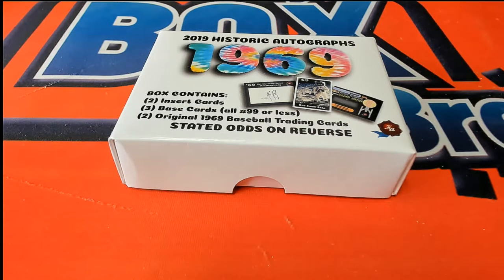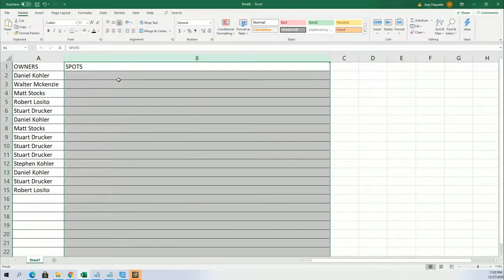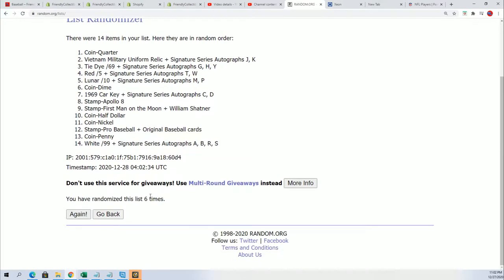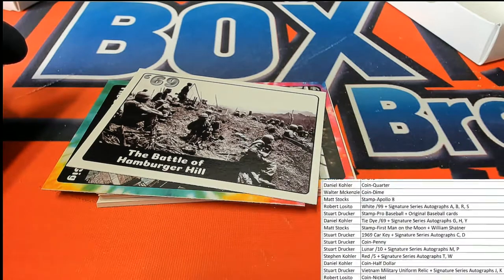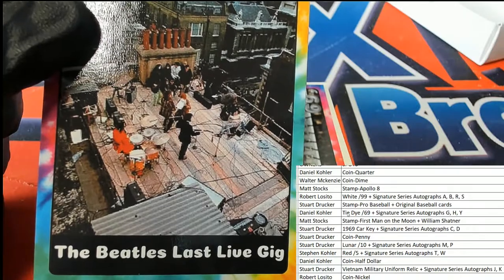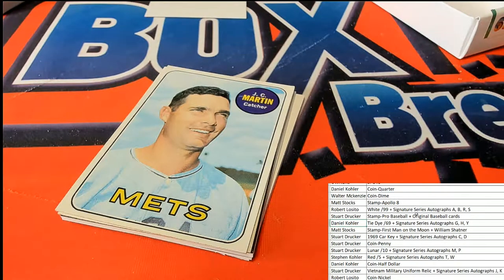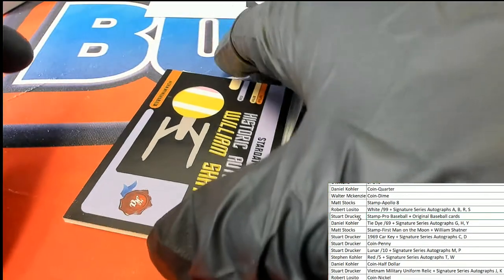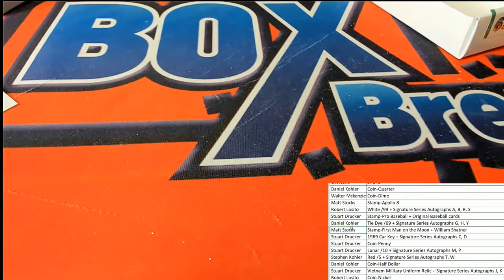2019 Historic Autographs 1969 ID HA1969124